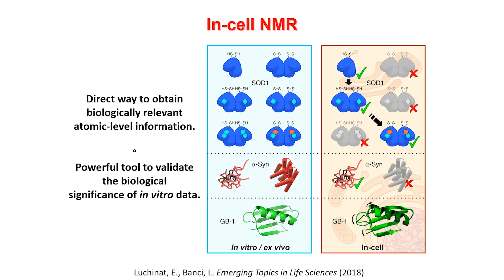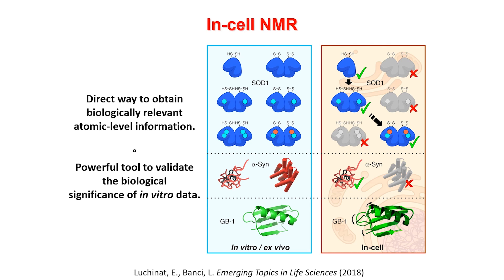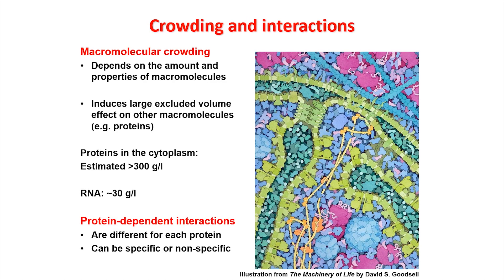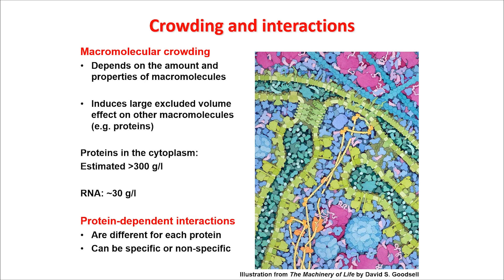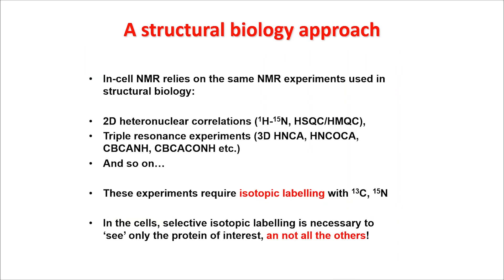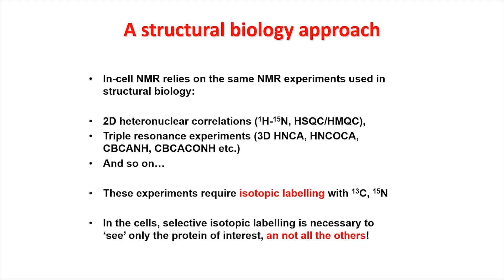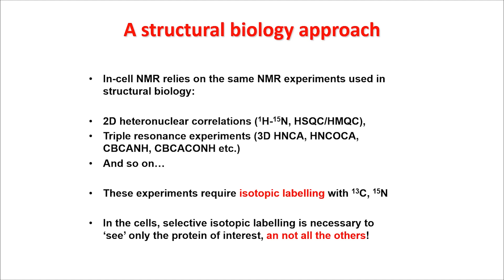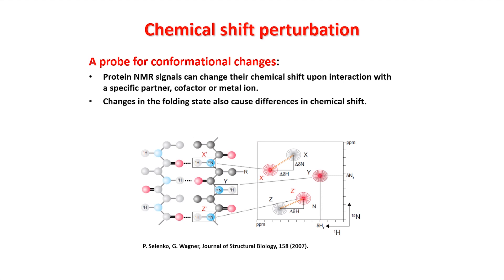In-Cell NMR part 1 by Enrico Luchinat